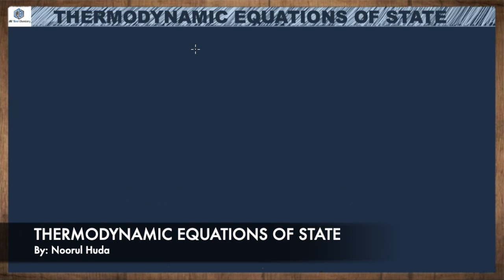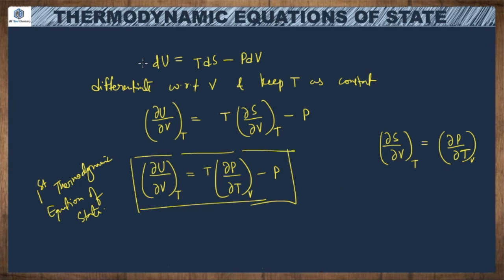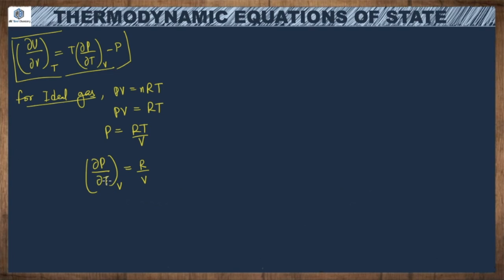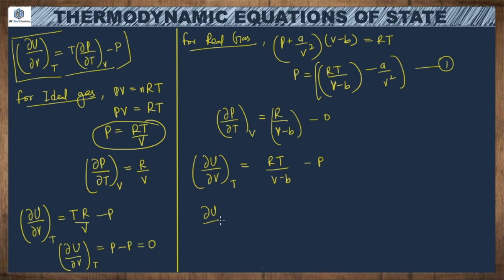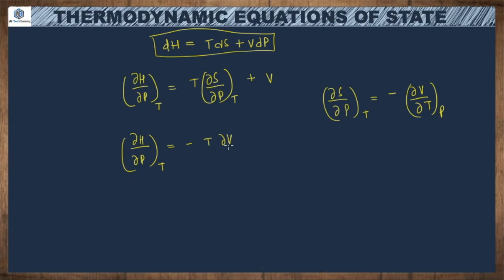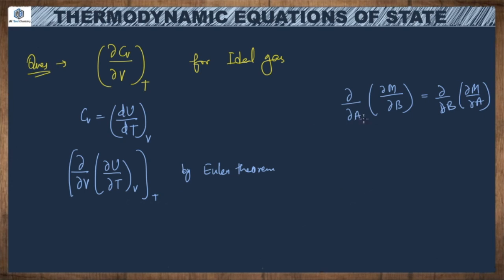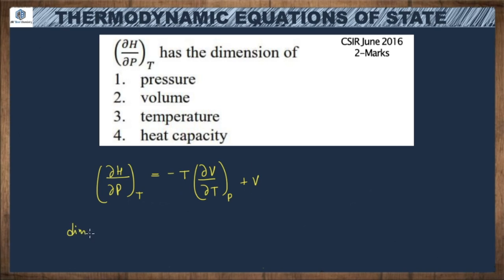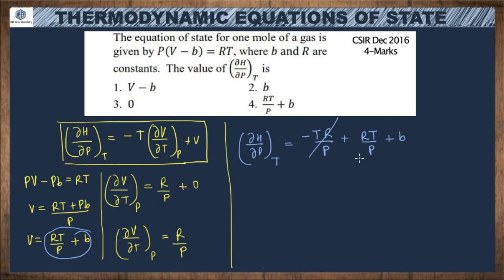Thermodynamics (Part-3)| Equations of State | Values Ideal and Real Gas | CSIR-NET | GATE | IIT-JAM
This video is third part of Thermodynamic Series. Here we have discussed thermodynamic equations of state and its applications.